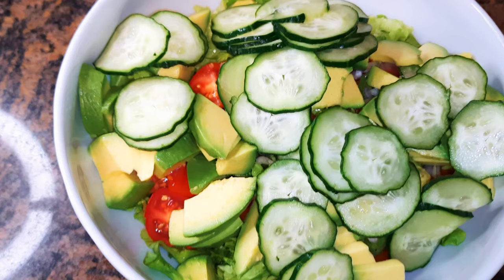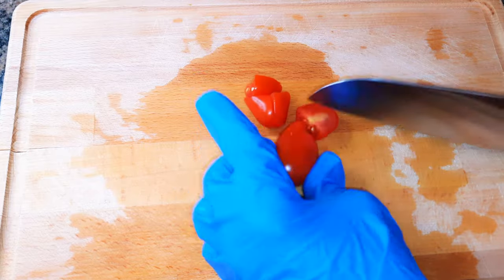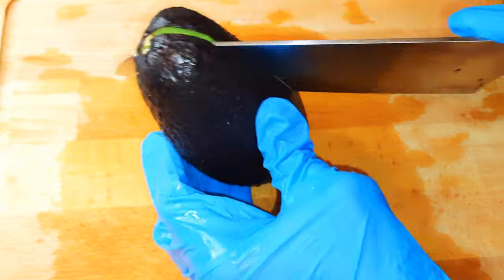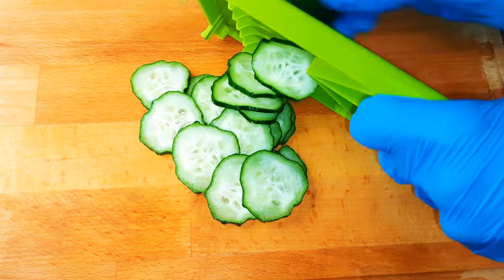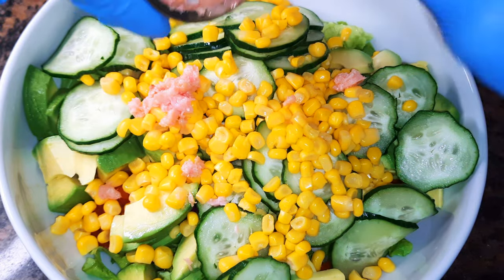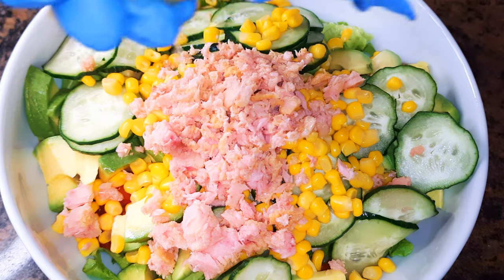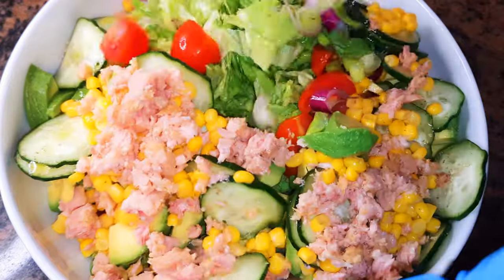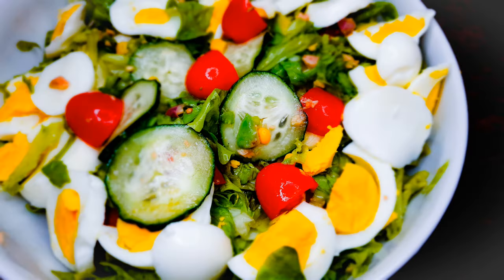I Made This Tuna Eggs Salad For Lunch And Is The Best Ever. A Must Try.